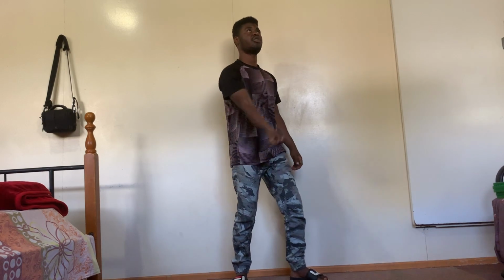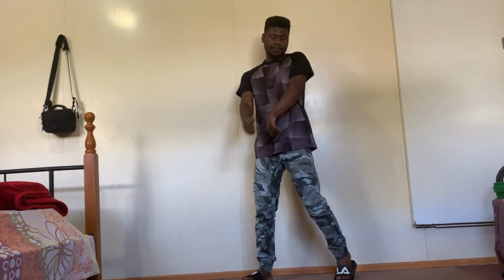How to Woah part 2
What's going on Wek Fam i hope everyone enjoys this little freestyle video i've done if you like this video then make sure to give it a thumps up, comment below and Subscribe an make sure to turn that bell to be notified when i post new video.